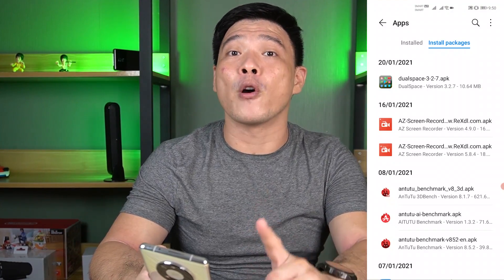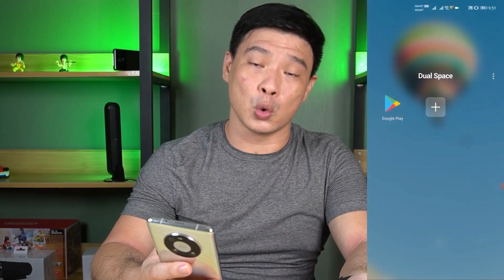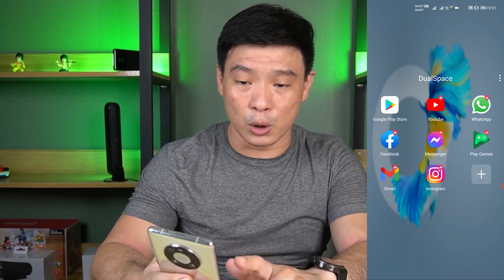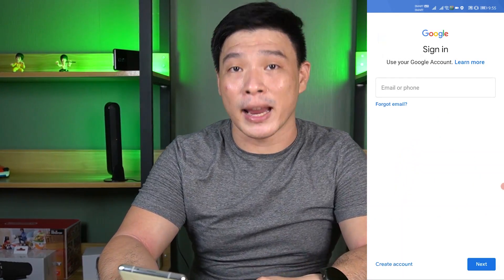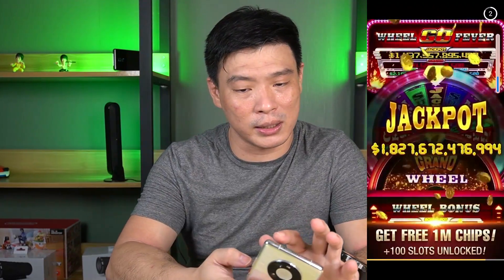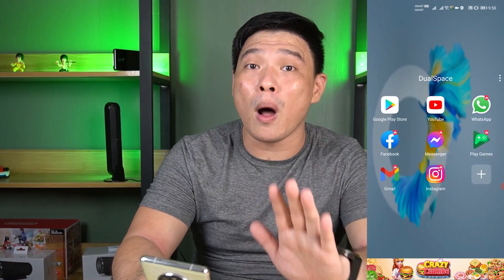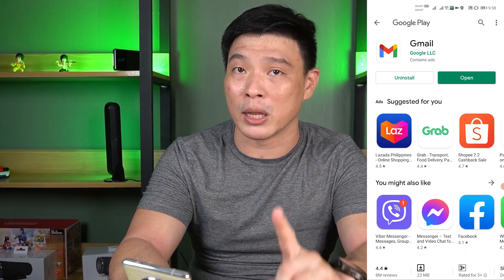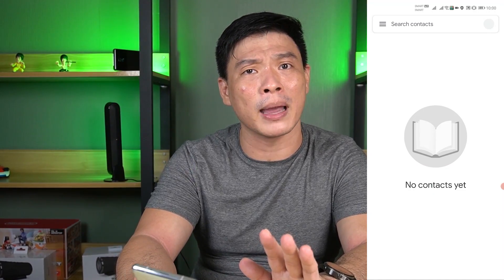SUPER EASY STEPS to INSTALL GOOGLE PLAY SERVICES ON YOUR HUAWEI and HONOR PHONES for 2021!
I know you guys are having a headache to install Google Play on your Huawei Device. This method is proven to be the simplest and easiest way to install Google Play Store across all Huawei and Honor Devices running EMUI 11 and below.